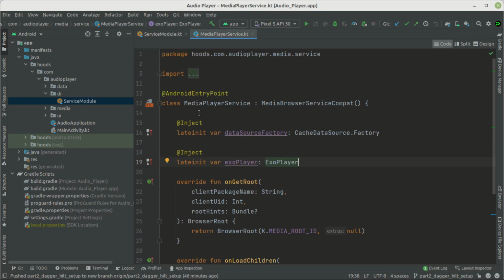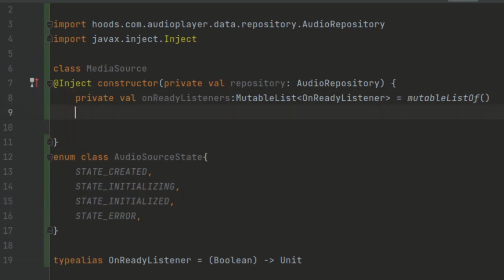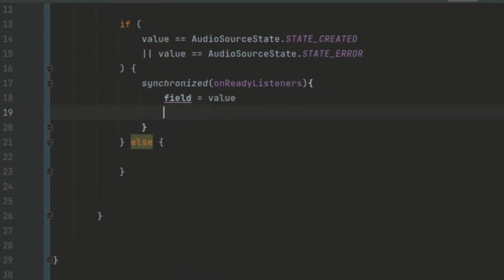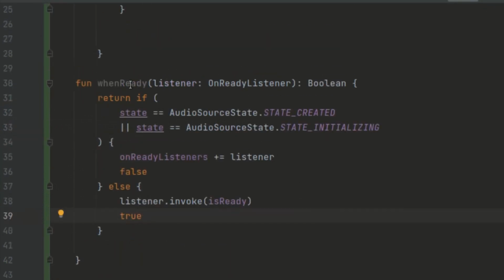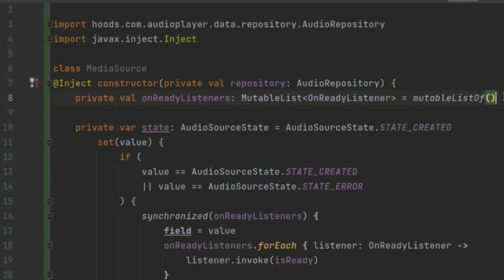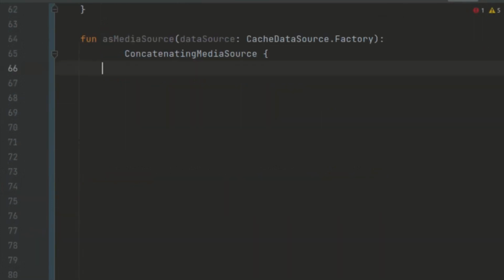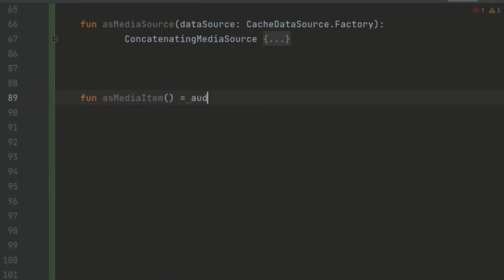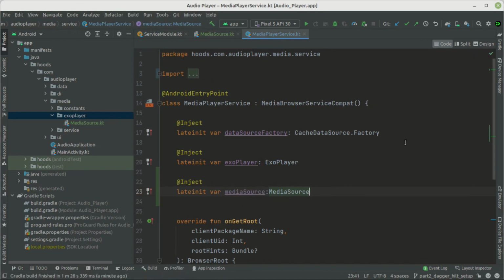Media Source-Audio Player in Jetpack Compose Guide For Everyone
In this Jetpack Compose project tutorial, we are going to learn how we can create media data sources and efficiently load data and state management.
we will see how to create media metadata, media items for Exo player and media browser service.